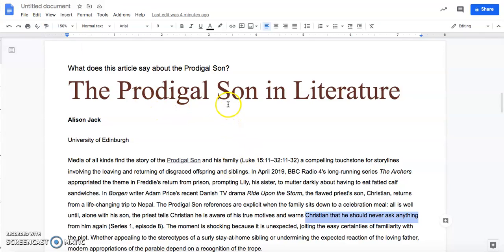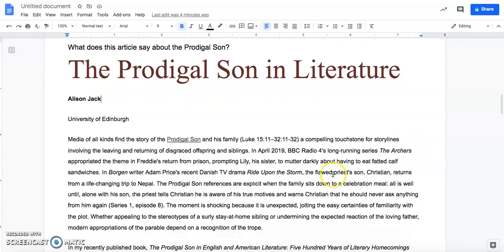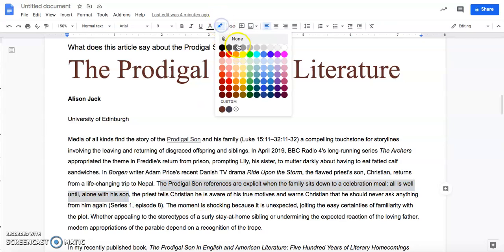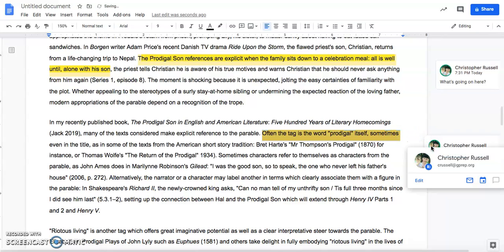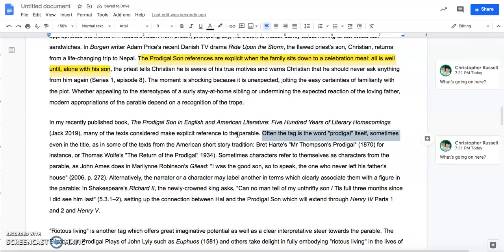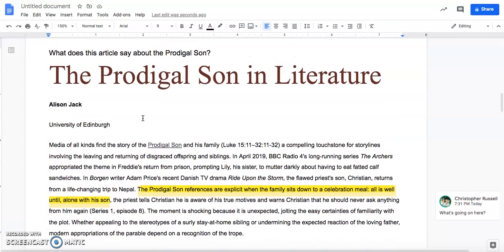Mr. Russell's Annotations Instructions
Learn how to do annotations either of a hard copy or using a digital document to maximize your engagement with a text and your learning.